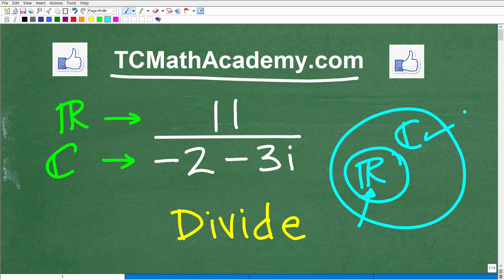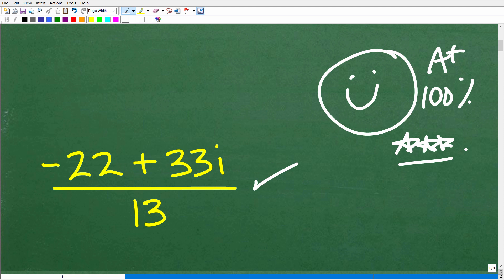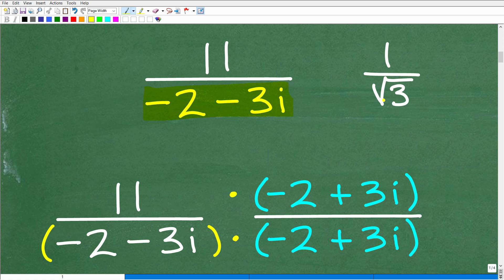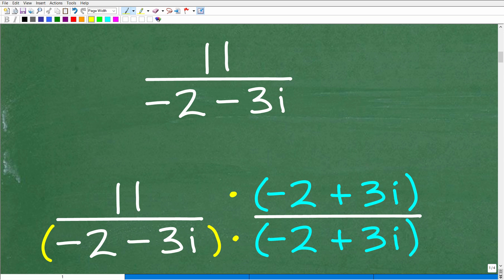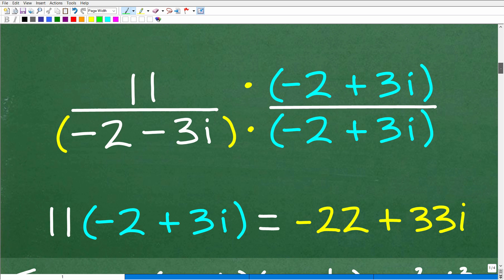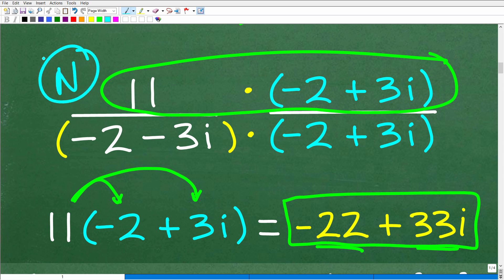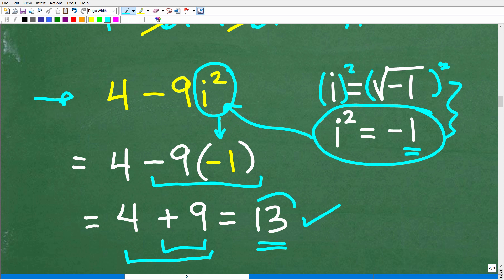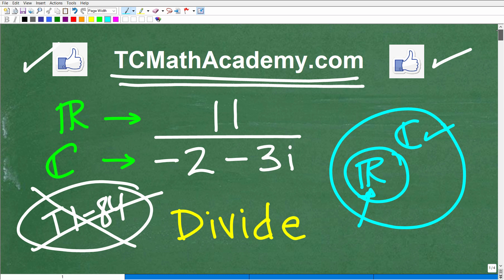What needs to be done? Divide the Complex Numbers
How to divide complex and imaginary numbers using the conjugate.